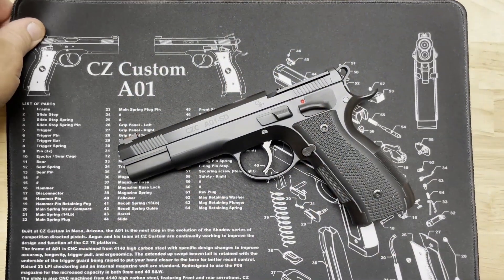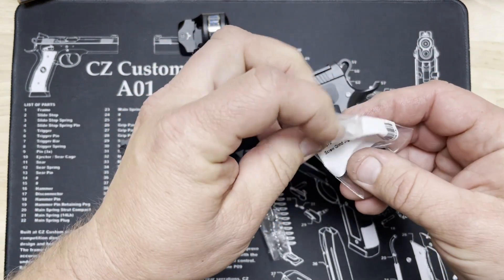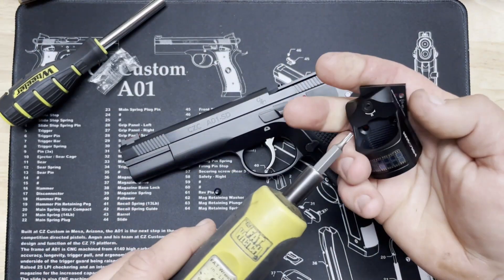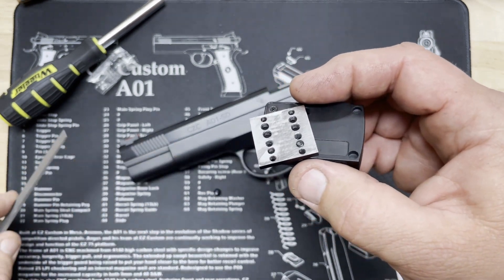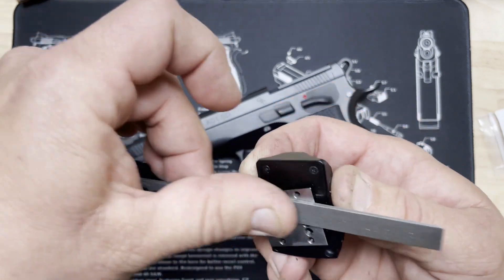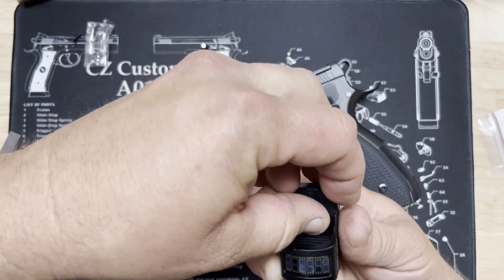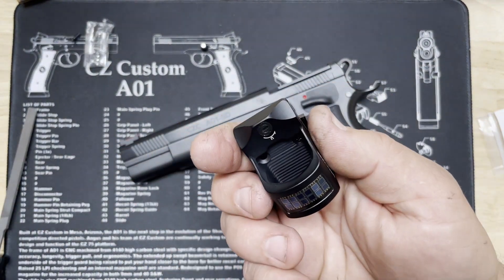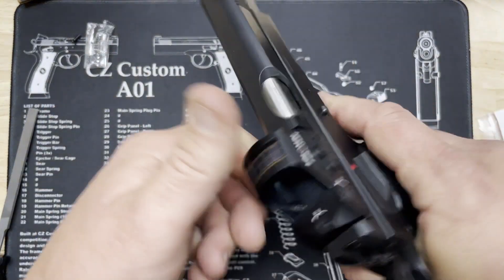CZ Custom RDS Screw Jig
CZ Custom Screw Jig for correctly setting the height of scope screws. So there is no damage to RDS plate during installation.